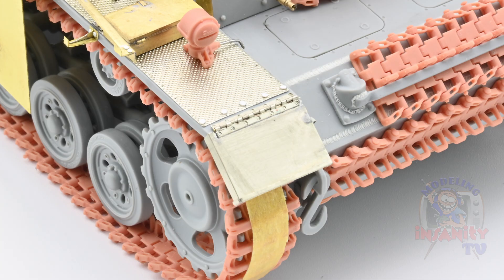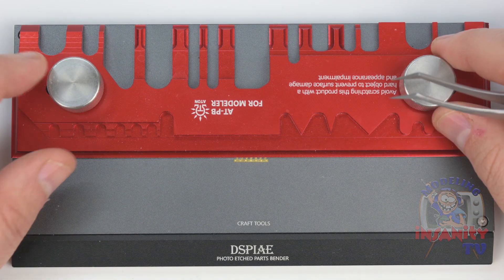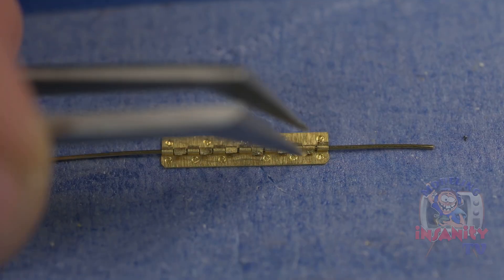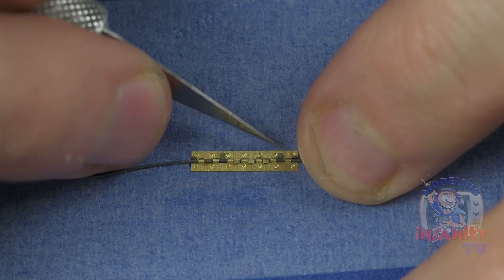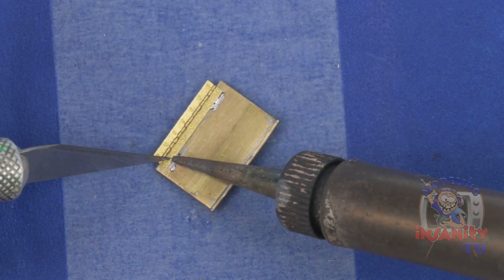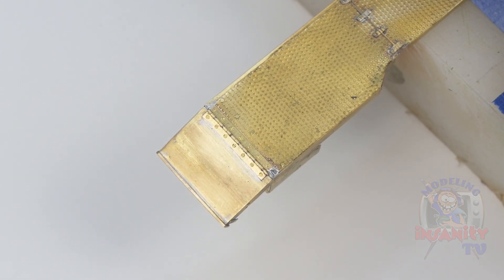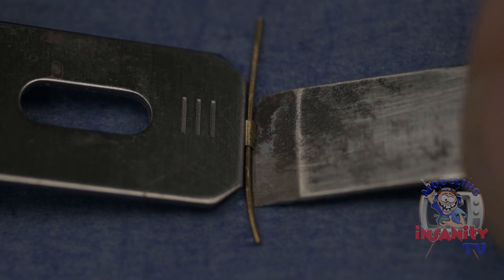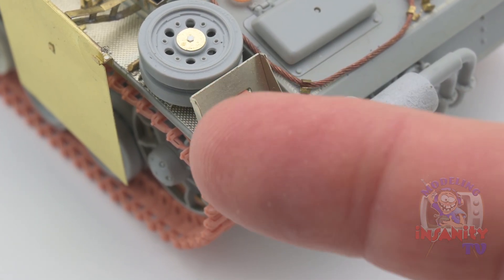How to Make Workable Hinges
In this first episode of Photoetch 101, we make workable photoetch hinges in 1/35th scale by showing hot to bend, manipulate, and solder the workable hinges.

Items Used:

Dspaie Photoetch Bender
Flat Nosed Plier
.28 Gauge Beading Wire
#17 and #18 Xacto Chisel Blades
.04 K&S Brass Sheet
Blue Painters Tape
35 Watt Weller Soldering Iron
.015 62/36/2 Silver Bearing Solder
AlphaMetals Liquid Flux